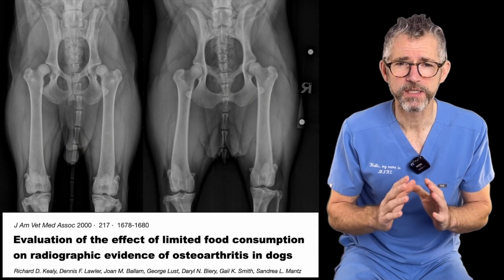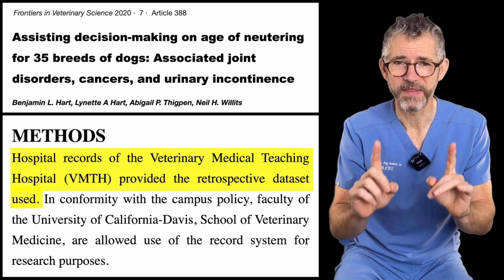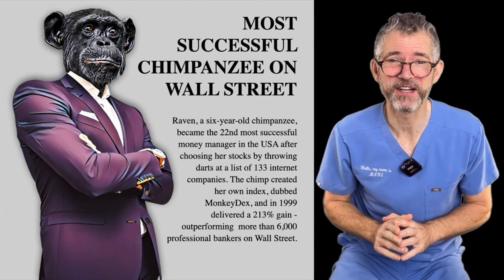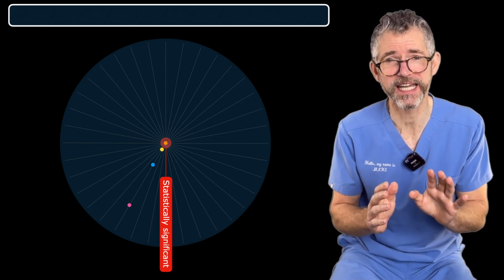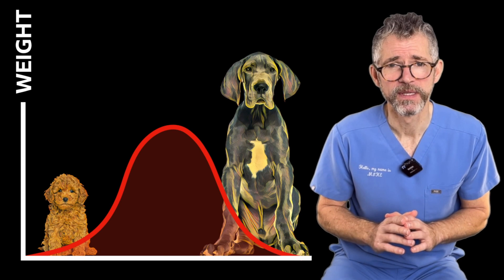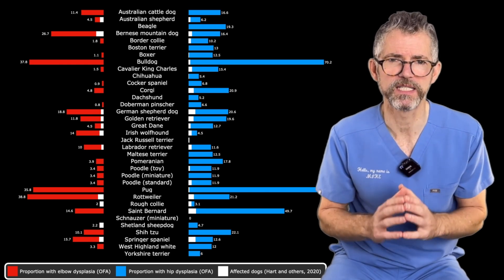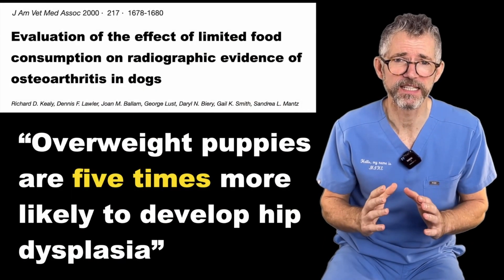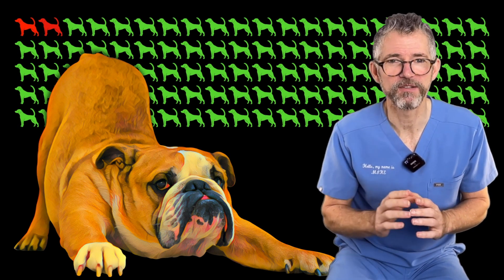The risks and benefits of neutering dogs - Part 8 - Joint disease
In this guide, board certified specialist Dr Mike Farrell BVetMed CertVA CertSAS DipECVS MRCVS discusses the relationship between overfeeding and neutering on joint disease in dogs.

00:00 Overfeeding causes hip dysplasia
01:32 Is there proof that neutering causes joint disease?
03:02 Raven the dart-throwing chimpanzee
03:34 Does neutering under 1-year cause joint disease?
05:42 The cause must precede the effect
06:04 Critical flaws in the current research
09:49 Making sense of published statistics